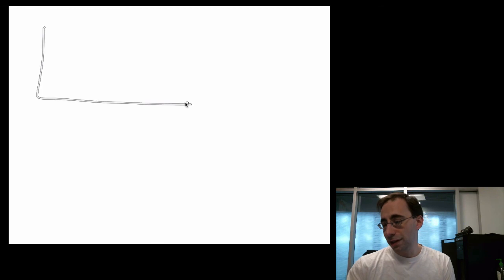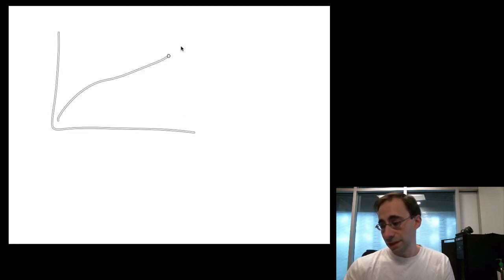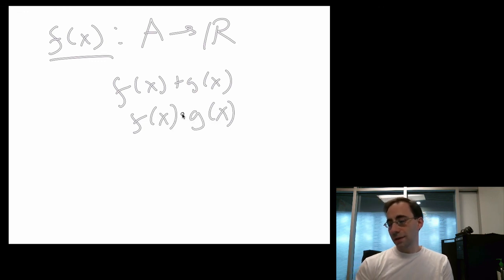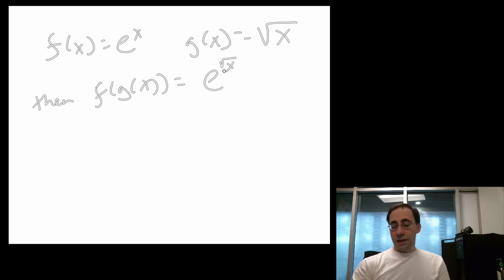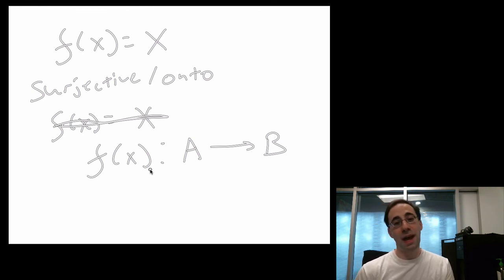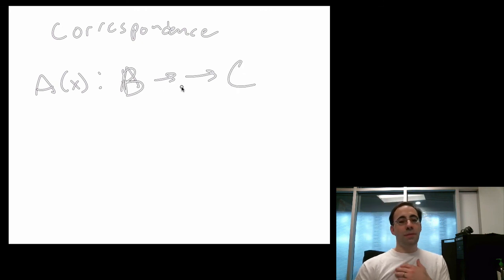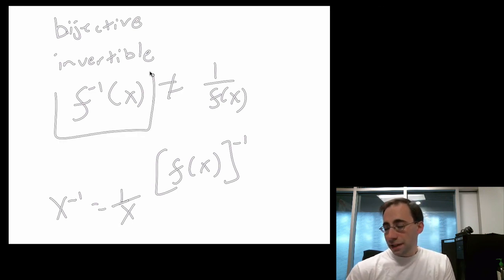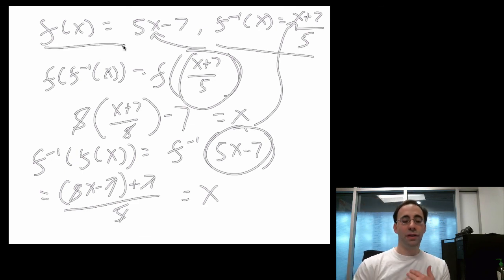Module2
Functions 2: Basic properties